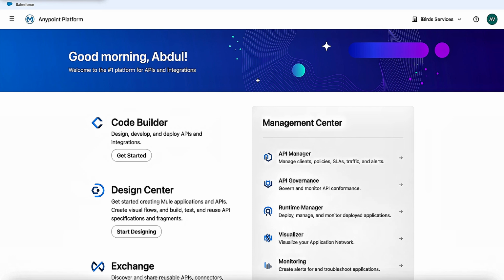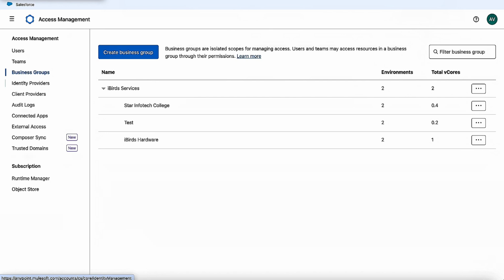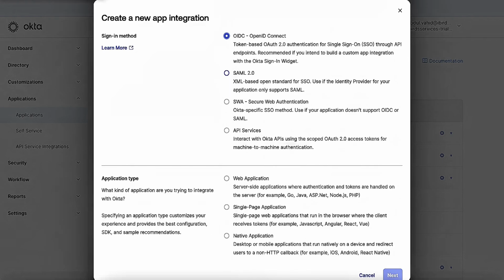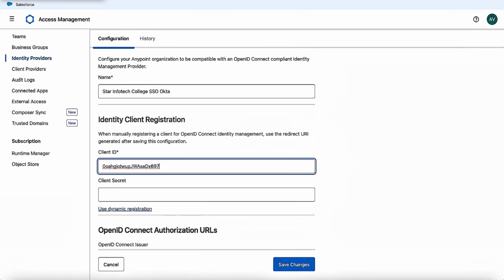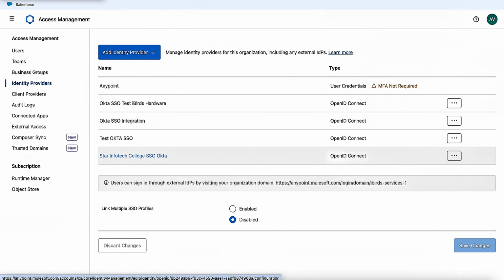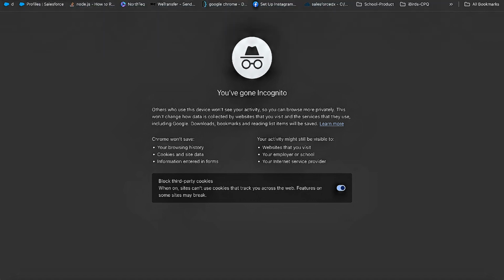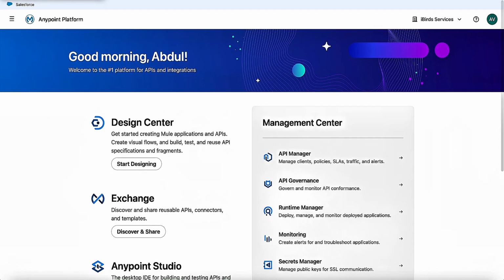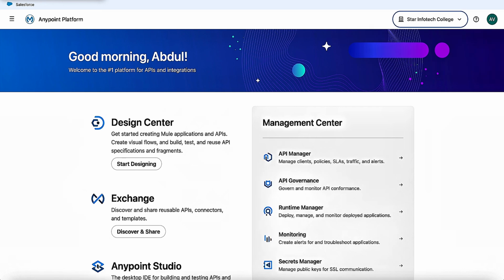MuleSoft and Okta SSO Integration: Simplify Secure Access Part-1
Learn how to integrate MuleSoft with Okta Single Sign-On (SSO) to streamline secure access across your enterprise applications. This video walks you through the setup process, demonstrating how to configure SSO for seamless authentication, enhancing security, and improving user experience. Perfect for IT professionals looking to centralize identity management using Okta's powerful SSO capabilities in conjunction with MuleSoft's integration platform.